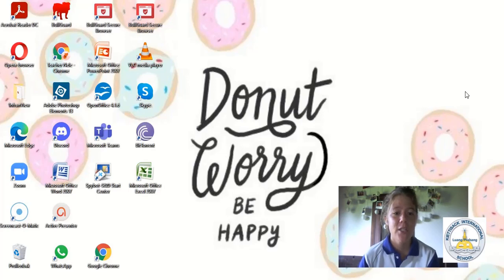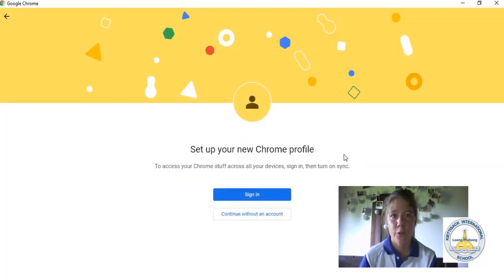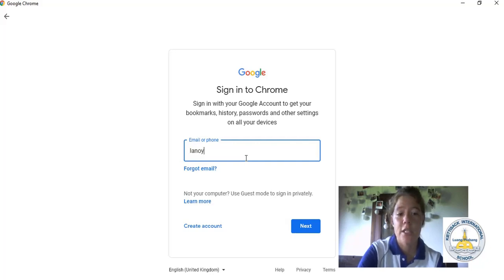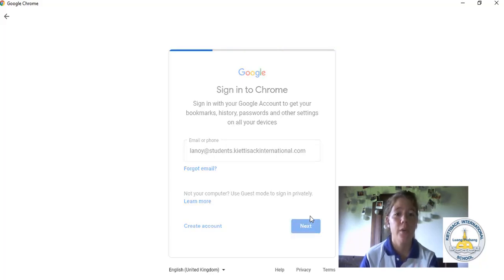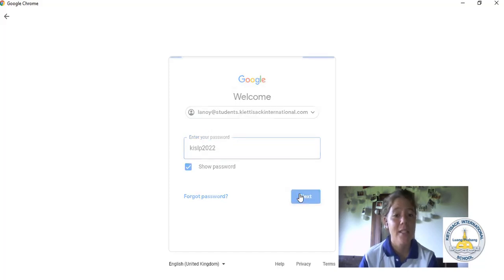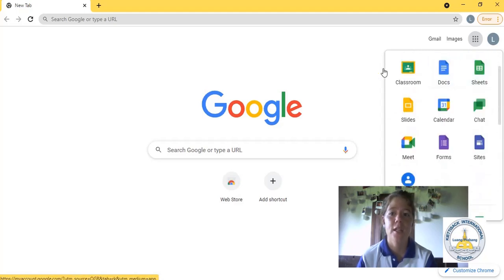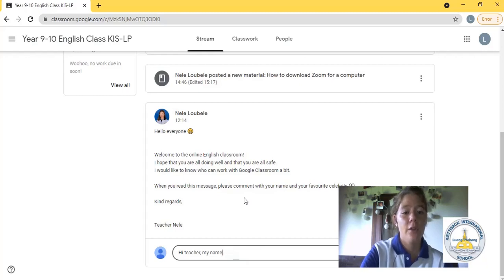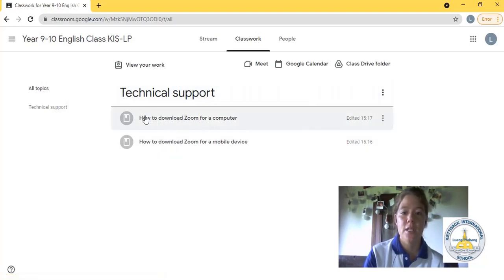Google Classroom login